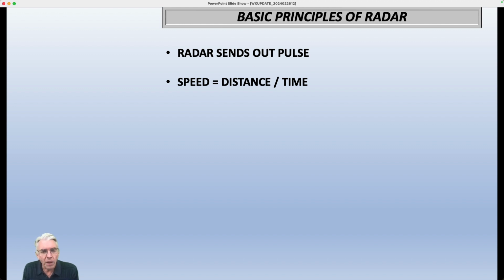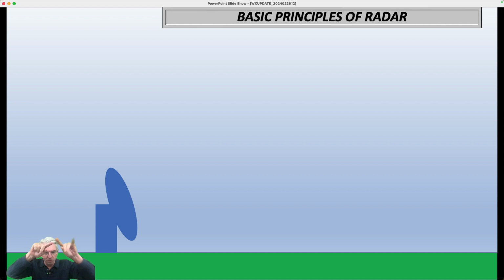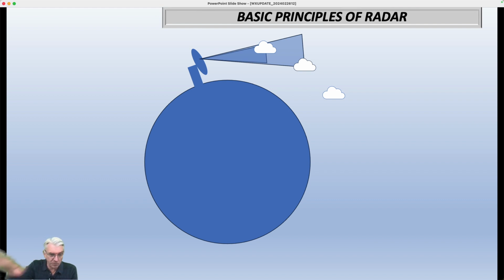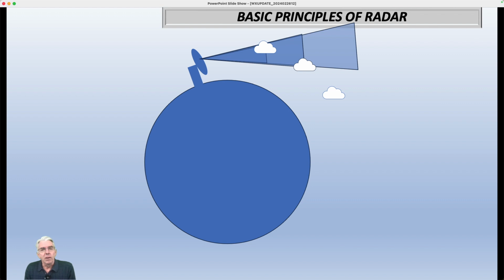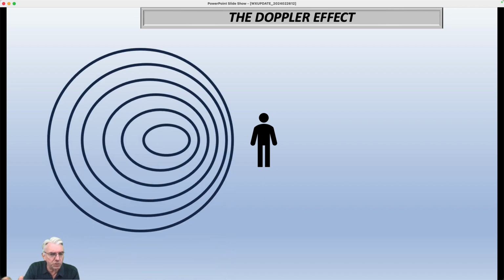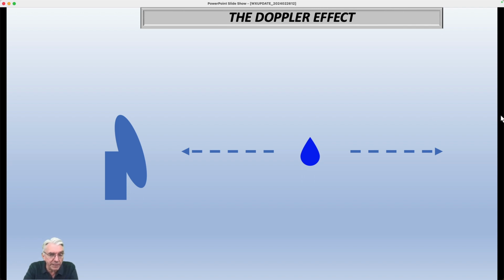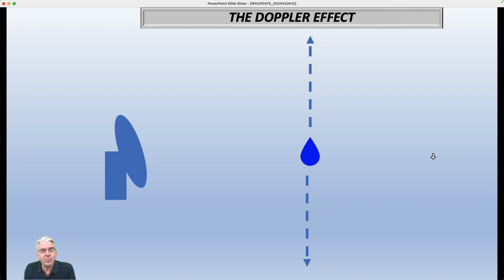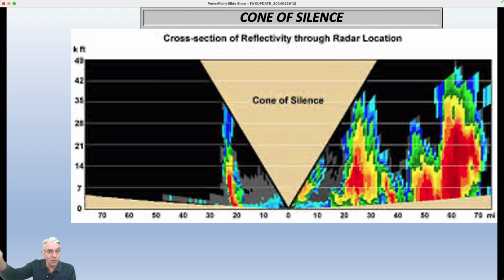PRINCIPLES OF DOPPLER RADAR - PART 1